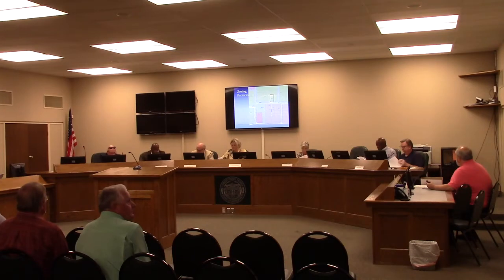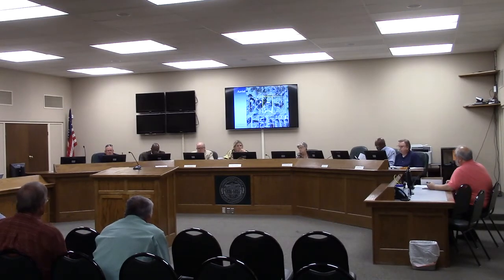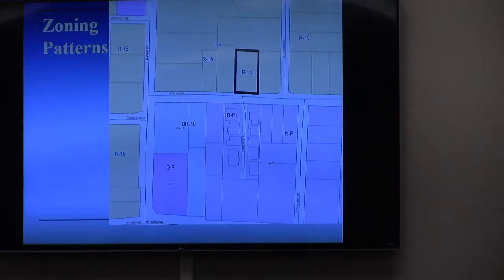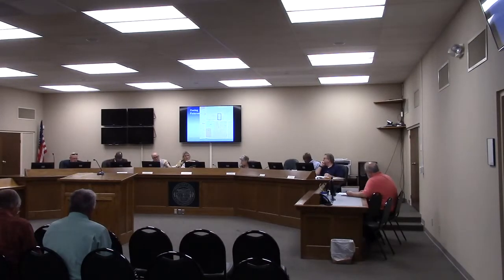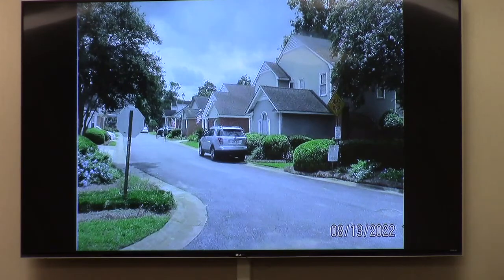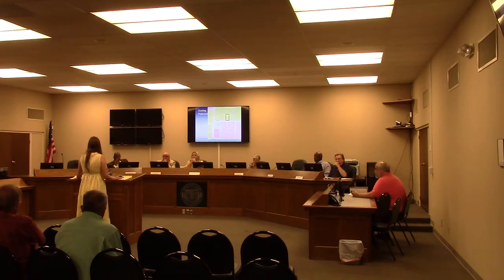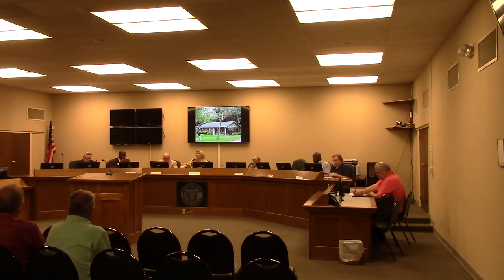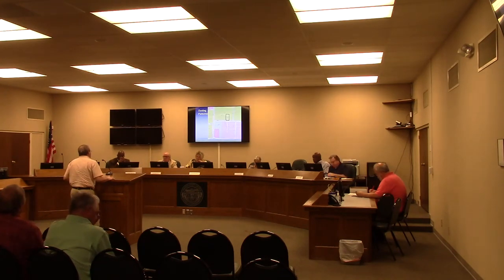10. VA-2022-14 202 Wayne Ave. Rezone 0.32 acres from R-15 to R-P @ GLPC Regular - 2022-08-29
Regular Session, Greater Lowndes Planning Commission - 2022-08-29
Valdosta, Lowndes County, Georgia.

10. VA-2022-14 Chaz & Kari Anne Bowden (202 Wayne Ave.) Rezone 0.32 acres from R-15 to R-P